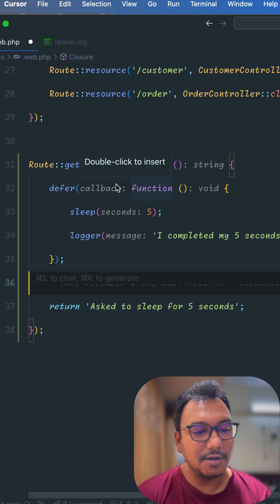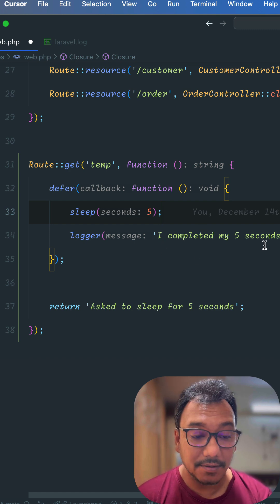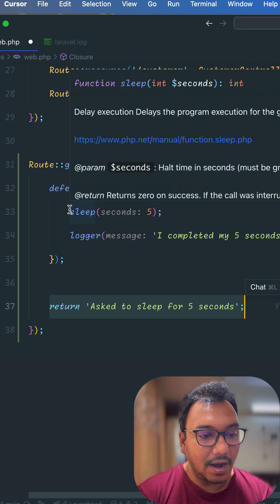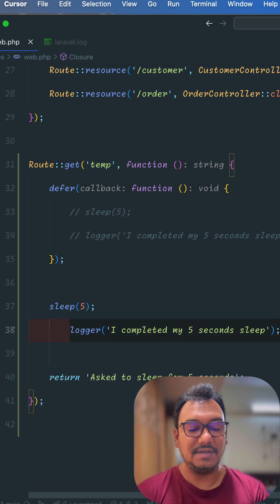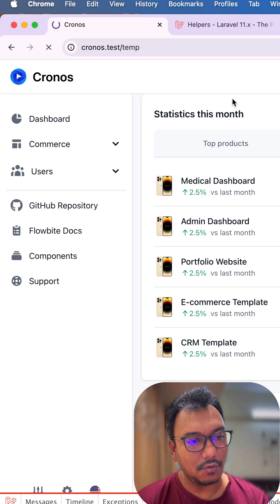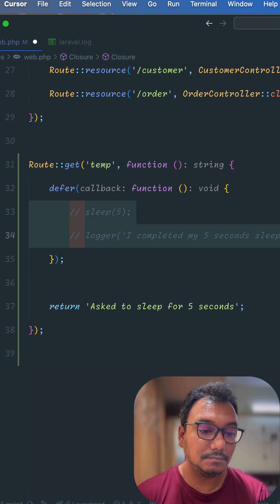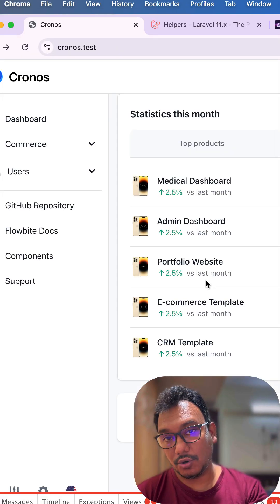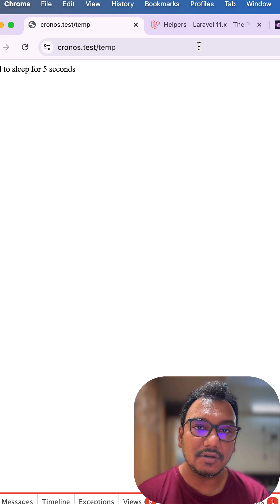Understanding the defer function of Laravel